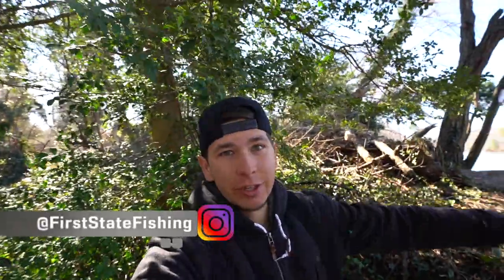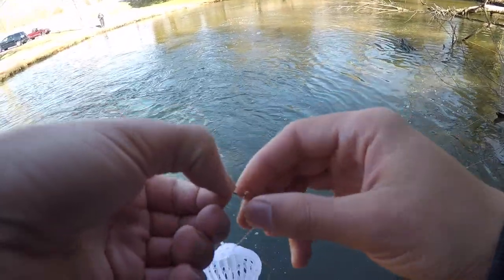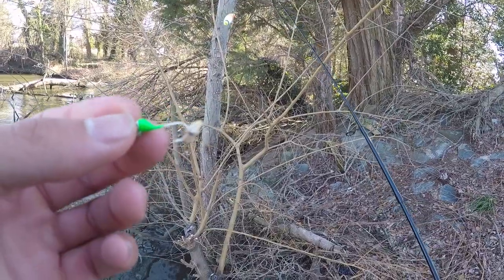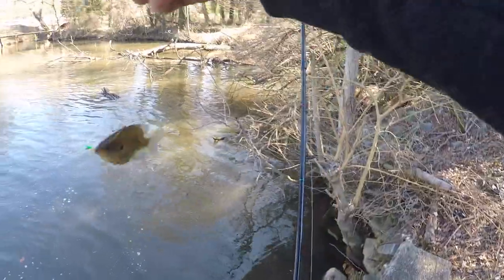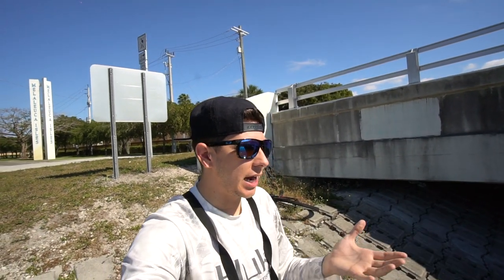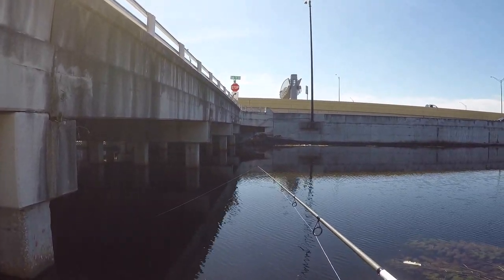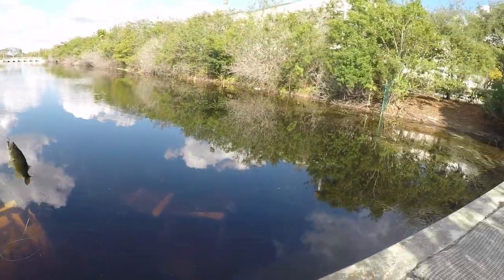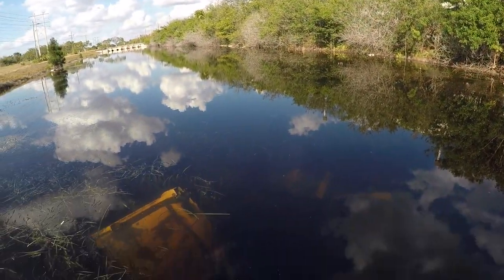I Bought the WEIRDEST Amazon Fishing Rig!! (Does it work?)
Buying and testing the WEIRDEST Fishing Rig / Fishing Lure on Amazon. Is it usable? Can we catch some fish with it? Let's just say that I did not expect this in an Amazon Fishing Challenge ..

Film/Edit Equipment:
-GoPro

Fishing was done in Delaware & Sunrise Florida

tight lines